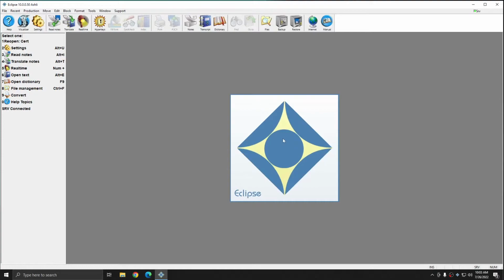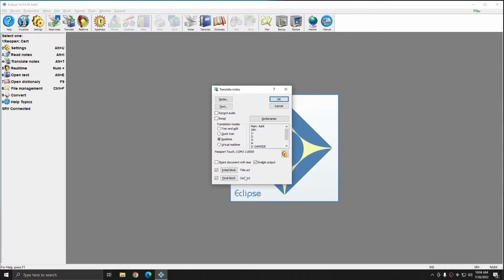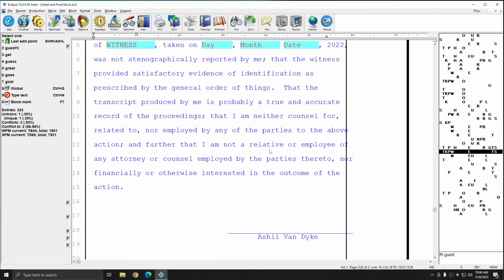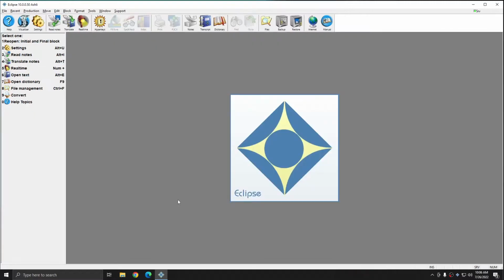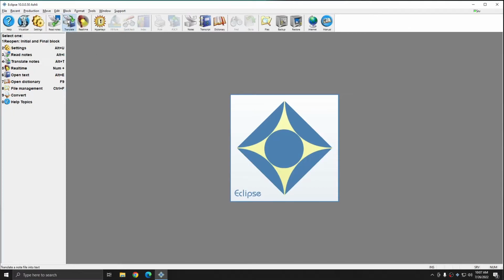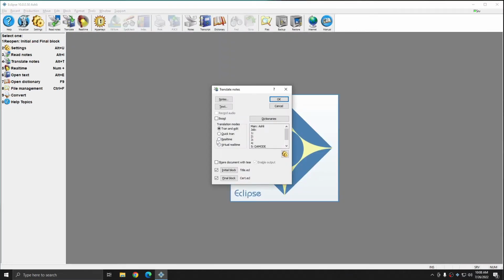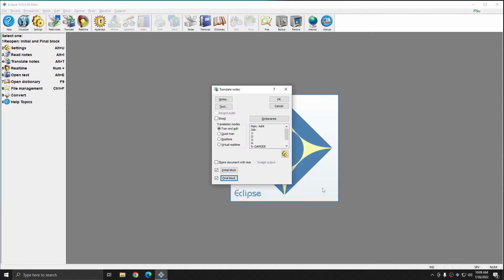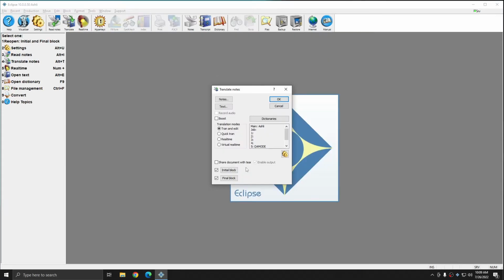Automatic Initial & Final Block Insertion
Let Eclipse by Advantage do the work with this easy feature.
Automatically read in your Title page or another block file at the start of each job with Initial Block and your Cert page at the end with Final block.

Get the results you expect, every translation, automatically.